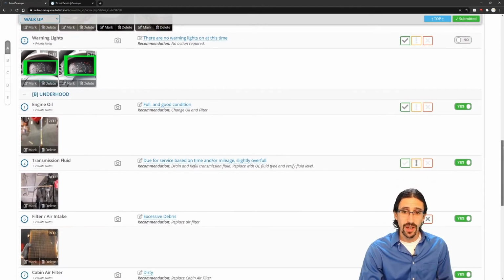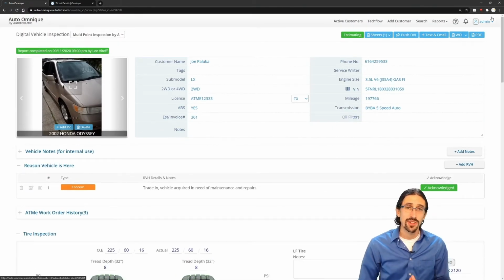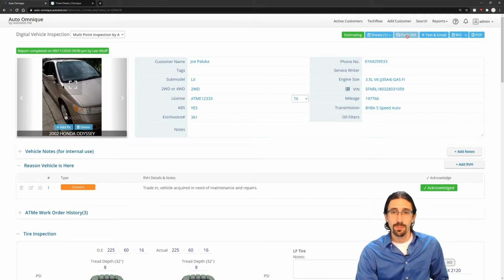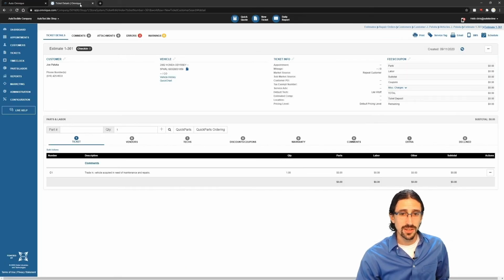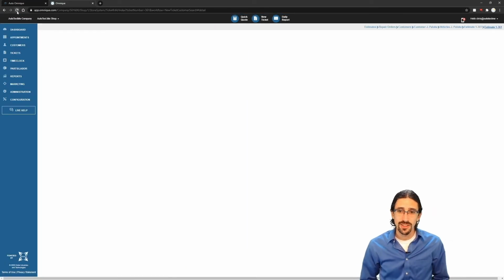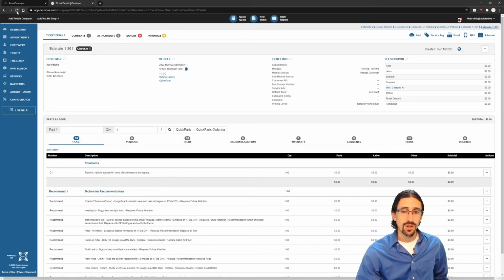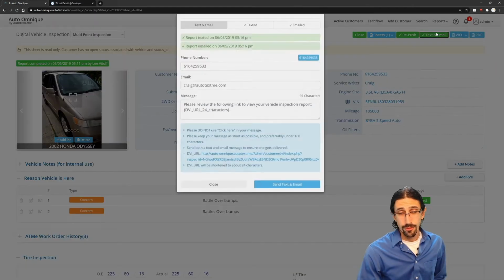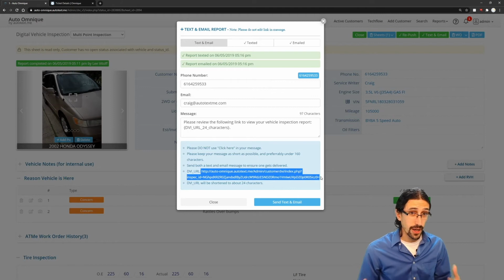Autoflow and Dealer Socket - DVI as a Sales Tool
Vehicle Service Inspections provide trust and transparency in the vehicle repair process, but what about your sales process?

Today Craig will show how you can leverage the Digital Inspection in autotext.me and Omnique as a component of the sales process of a vehicle.

Introduction: (0:00)
Overview: (0:21)
Pushing DVI into Omnique: (0:55)
Integrating with online ads or websites: (1:20)
Outro: (1:45)